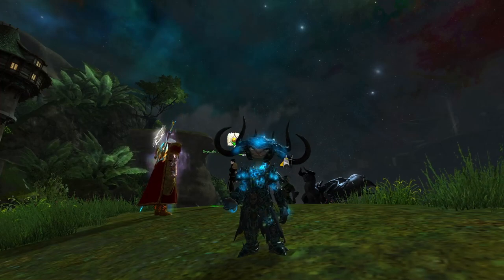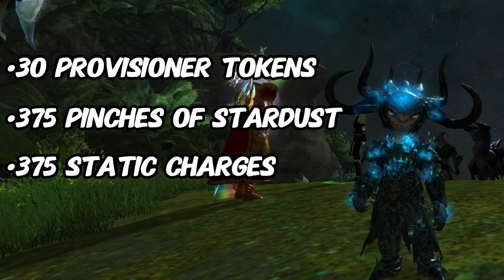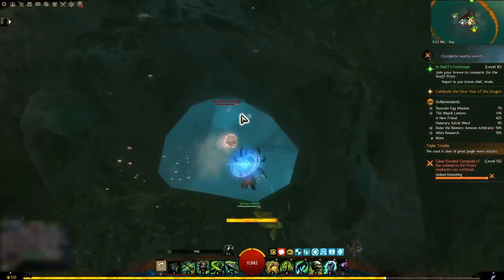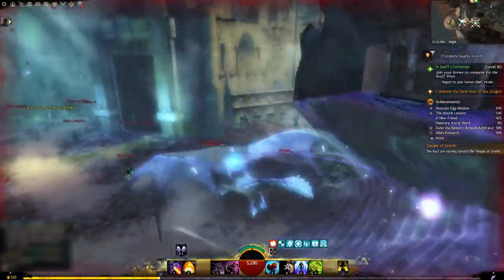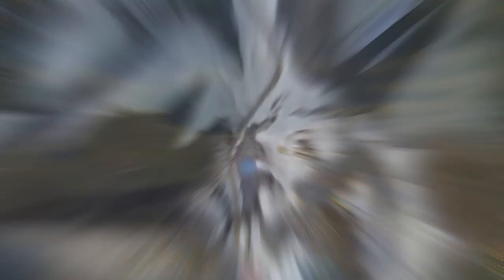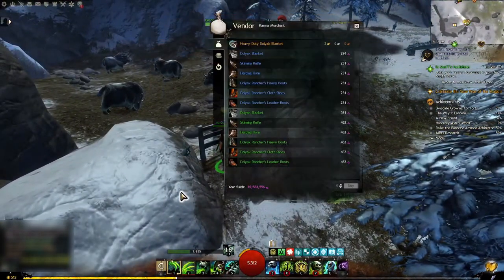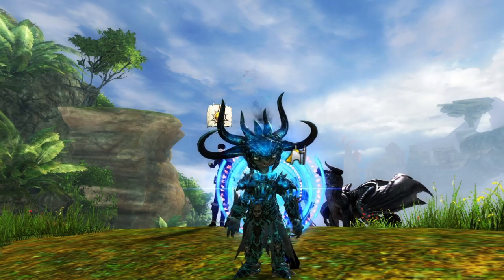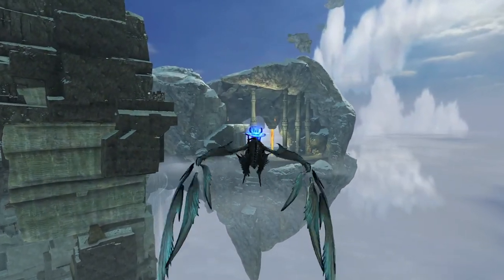Let`s get your Skyscale Fast and Easy SOTO Methods for GW2 Players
Hello, everyone! In this Guild Wars 2 video, I will show you how to complete the SOTO achievement, "A New Friend." Completing this achievement is the easiest way to acquire the most desirable mount in the game, the Skyscale.

Do you want to help me grow the Channel?

00:00 Intro
1: 14 Requirements
2:53 Step 1 The Abandoned Skyscale Egg

3:38 Skyscale Egg Infusions collection

Skyscale of Water - Castavall Waypoint  [&BK4BAAA=]
Skyscale of Fire - Junker's Waypoint  [&BDcEAAA=]
Skyscale of Ice - Sorrow's Eclipse Waypoint  [&BH0JAAA=]
Skyscale of Earth - Prosperity Waypoint  [&BHoHAAA=]
Skyscale of Air - Criterion Waypoint  [&BMkCAAA=]  Defeat the Keepers of Earth to open the portal to the Hidden Garden
Skyscale of Life - you can reviving the Seraph at Nebo Terrace just south of Blood Hill
Skyscale of Blood - Blood Hill Waypoint [&BI0BAAA=]
Skyscale of Growth - Caledon Waypoint [&BBIEAAA=]
Skyscale of Death - Murdered Dreams Waypoint [&BCIDAAA=]
Skyscale of Spirit - Dewclaw Waypoint [&BOIBAAA=]
Skyscale of Fear Fallen - Angels Garrison Waypoint [&BFEBAAA=]
Skyscale of Courage - Defeat 4 world bosses

7:29 Skyscale Growing Comforts collection

Skyscale Treat - Bring 12 Pieces of Skyscale Food to Dyanne
Tasty Kryptis Skin - Defeat Kryptis until you get it
Tasty Trail Ration - Wide Expanse Waypoint [&BF8CAAA=]
Tasty Devourer Carapace - Feritas Waypoint [&BJcDAAA=]
Tasty Chak Legs - SCAR Camp Waypoint [&BAAIAAA=]
Tasty Moss-Covered Bark - Phinney Waypoint [&BPMAAAA=]
Tasty Wurm Segment - Feritas Waypoint [&BJcDAAA=]
Tasty Ooze-Cured Meat - Beetletun Waterworks [&BIkGAAA=]Forged Ankle Joint
Bird Whistle -  Gladefall Waypoint [&BO4BAAA=]
Plush Quaggan - Tower Courtyard Waypoint [&BB8OAAA=]
Heavy-Duty Dolyak Blanket - Afgar's Waypoint [&BFMGAAA=]

10:46 Skyscale Saddle Materials collection

Stardust-Infused Leather - Bastion of the Natural Waypoint [&BDQOAAA=]
Mist-Infused Saddle Oil - Bastion of the Obscure Waypoint [&BEcOAAA=]
Jade-Spun Silk Thread - Kestrel's Vow Waypoint [&BD8OAAA=]
Durable Saddle Hardware -  Bastion of Strength Waypoint [&BNMNAAA=]
Rich Maguuman Mahogany - Rata Novus Promenade Waypoint [&BOANAAA=]
Saddlebag of Holding - Bastion of Balance Waypoint [&BD0OAAA=]
Deldrimor Rivets - Droknar's Light Waypoint [&BL4NAAA=]
Garenhoff-Weave Cloth - Beacon of Ages Waypoint [&BCsOAAA=]
Elonian Sandpaper - Astral Ward Encampment Waypoint — [&BA4OAAA=]
Extra-Sticky Tar - Bastion of Knowledge Waypoint — [&BEIOAAA=]

13:28 The final step